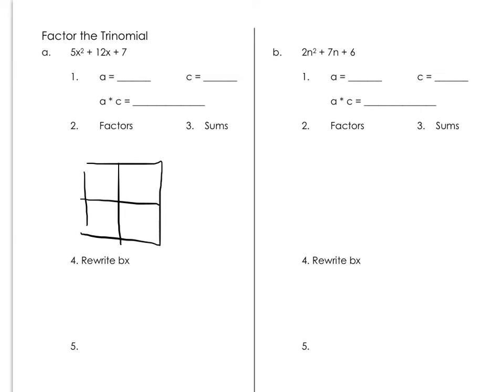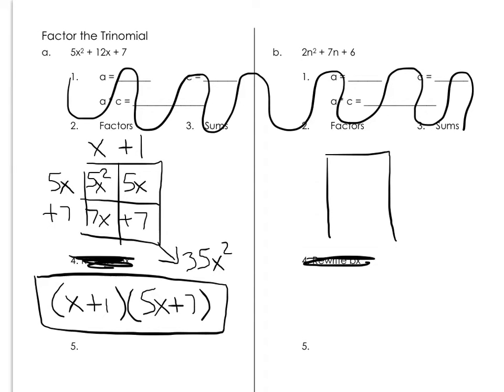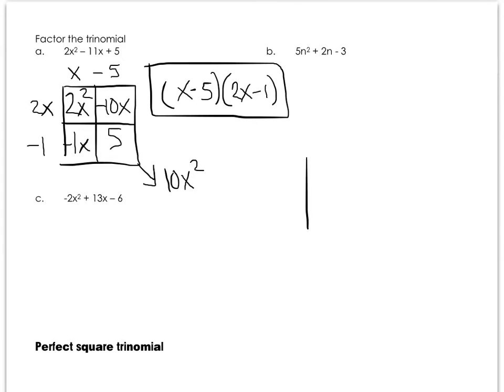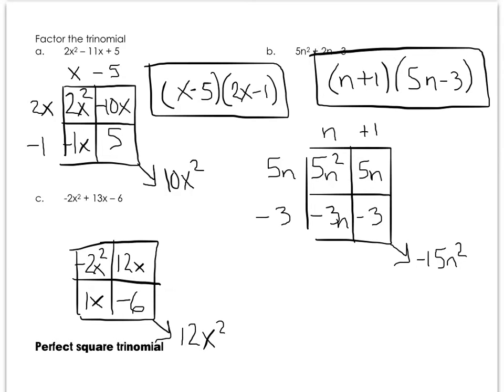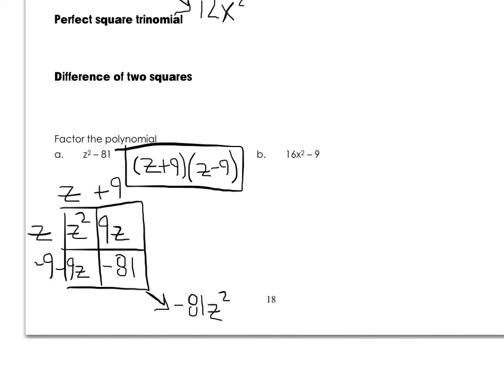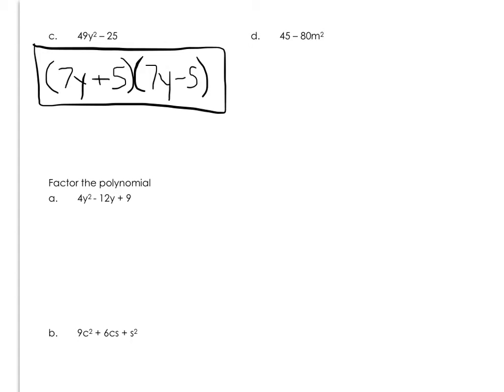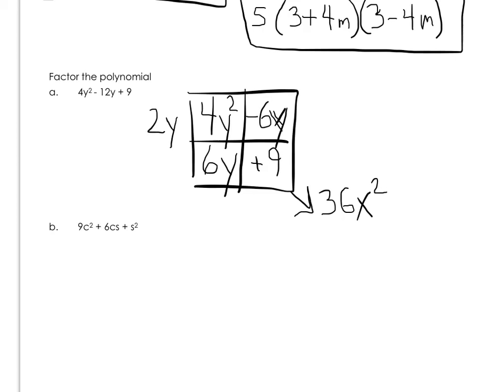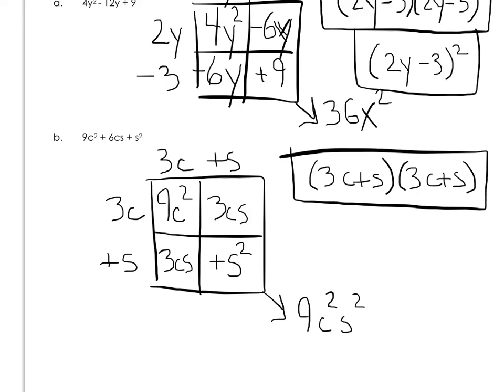Algebra 2 4 4